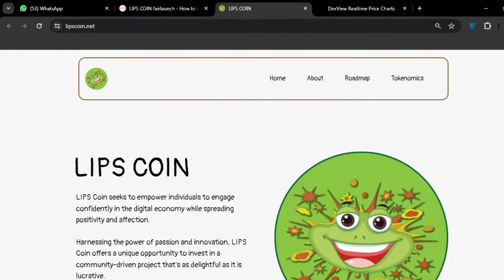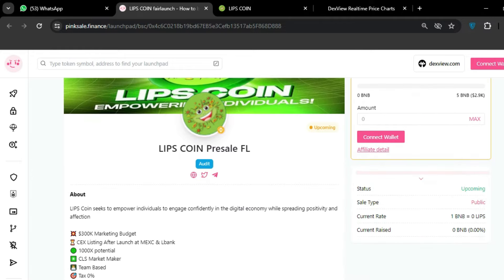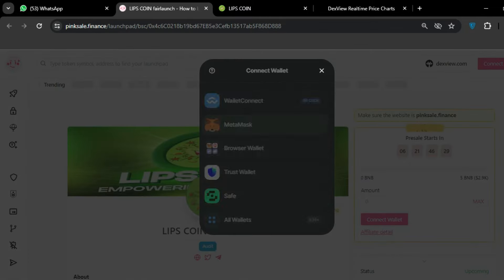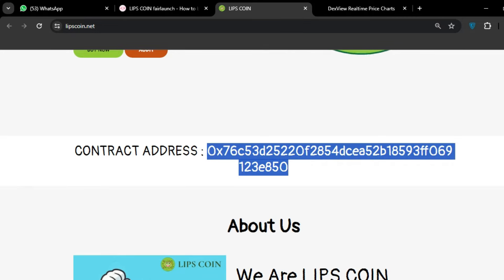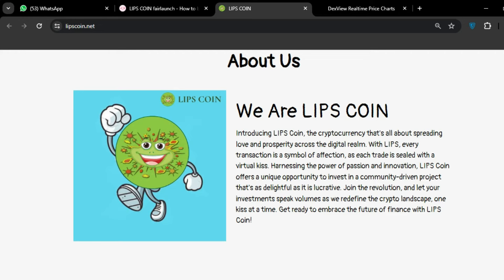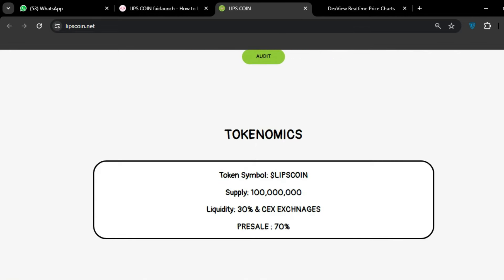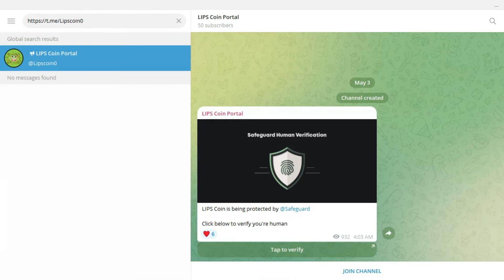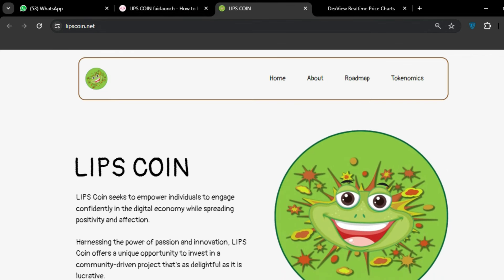1000X SOON 🔥LIPS COIN TOKEN PROJECT REVIEW 🔥 BUY NOW 💰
LIPS Coin seeks to empower individuals to engage confidently in the digital economy while spreading positivity and affection.

Harnessing the power of passion and innovation, LIPS Coin offers a unique opportunity to invest in a community-driven project that's as delightful as it is lucrative.

PINKSALE 🔥

Greetings, We are Token , TRX,USDT  NFT,GAMES  Promoter
I Saw Your Exciting Project going to be launched.I am Expert in Digital Marketing and Token Promotion , I have 38,000 Subscribers at YouTube.I can Promote your Token / NFT / Crypt o Coin with Guaranteed 110% Results.I already promoted too many projects on YouTube,
Believe me I can get this project to the MOON.Thanks
Link:

NFT TOKEN
trx token
3x short trx token
free trx token
tron trx token
where to buy trx token
3x long trx token
tron trx token address
nft trx token
win trx token
create trx token
trx token price
trx token address
trx token address metamask
trx token airdrop
trx token address bsc
trx coin address
trx coin all time high
trx coin analysis
trx coin all time high in inr
trx coin ath
trx coin app
add trx token to metamask
aave trx token
trx token contract address
is trx an erc20 token
trx twitter token contract address
tron trx token contract address
trx token burn
trx token bsc
trx token bridge
trx bull token
trx bear token
trx coin burn 2021
trx coin burn
trx coin buy
trx coinbase
trx coin blockchain
buy trx token
baby trx token
trx token price bd
trx token contract address bsc
tron trx token burn
trx token coingecko
trx token chart
trx token create
trx custom token
trx coin chart
trx coin coinbase
trx coin calculator
trx coin chart inr
trx coin or token
trx twitter classic token
trx token card
trx coin details
coindesk trx
trx coin drop
trx coin defi
trxdown coin
trx coin development
trx token launch date
trxdown coin price prediction
trx coin dolar
trx coin dollar
dice trx token
trx nombre de token
precio del token trx
how to get trx coin
how to buy trx crypto
how to cash out trx tron
trx token explorer
trx coin events
trx coin exchange
trx coin expectations
trx coin explained
trx coin earn
trx coin etherscan
trx coin etoro
trx coin erc20
trx coin energy consumption
earn trx token
tron trx erc20 token
trx_token is expired or invalid
trx token future
trx coin future
trx coin founder
trx coin forecast
trx coin future price
trx coin free mining
trx coin future price prediction
trx coin full form
trx coin fundamentals
trx coin future value
future of trx token
trx key to free redeem a token
trx force token code
how to get free tron trx
how to earn free tron trx
how can i get free trx
how to sell tron trx
trx token generator
trx coin graph
trx coingecko
trx coin good investment
trx coin game
trx coin good or bad
trx coin graph inr
trx coin giveaway
trx coin growth
trx coin gbp
token goodies trx
trx token là gì
how to get trx token
trx token holders
trx coin history
trx coin highest price
trx coin historical data
trx coin highest price in inr
trx coin holders
trx coin halal
trx coin how to buy
trx coin hack
trx coin halal or haram
how to buy trx token
how to create trx token
hora token to trx
1 hora token to trx